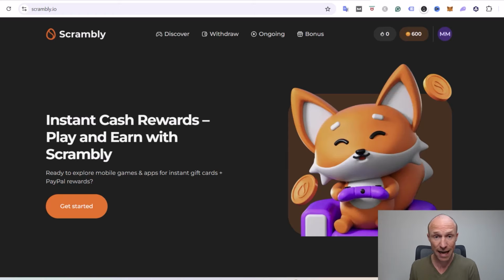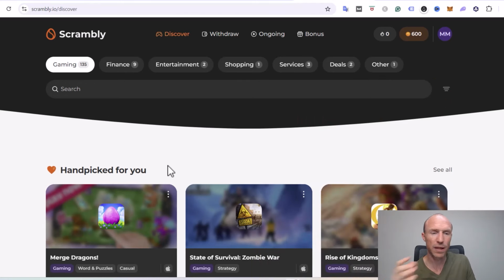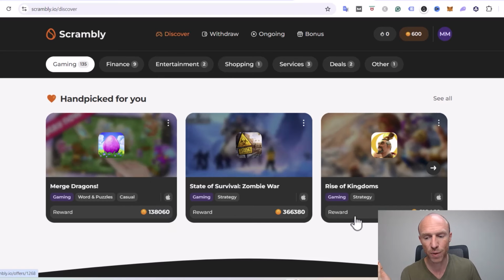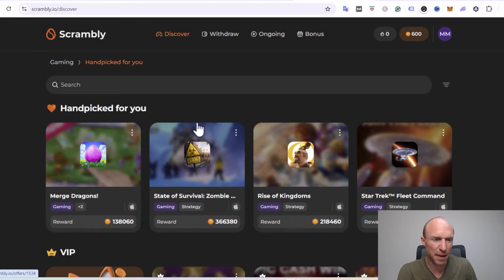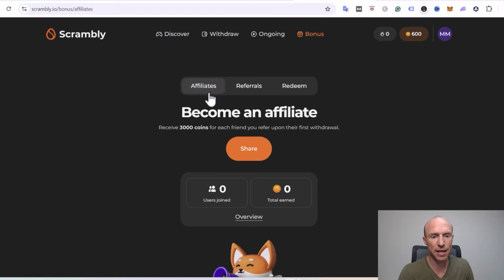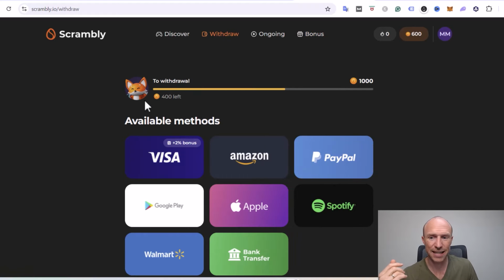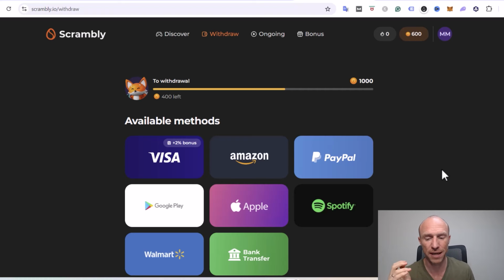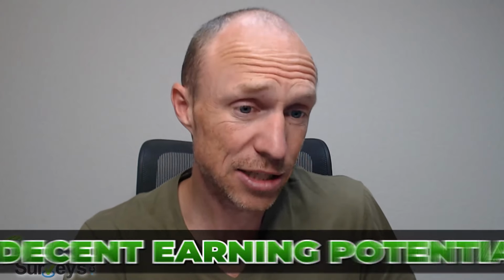Instant Cash Rewards – Play & Earn! (Scrambly Review)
This Scrambly review will give you an inside look and show if it is really a way to get paid to play games. Or is it a waste of time?

I have tested hundreds of ways to make money online. Recently, many viewers have asked me about Scrambly and if it is really a way to earn by playing games.

Therefore, I decided to test it and see what it offers. And let me reveal right away that it is legit. However, this does not mean that it is worth it.

In this Scrambly review and tutorial, you will learn how it works and find out the pros and cons so you can decide if you should join this platform or not.

Scrambly is a site where you can earn by playing games and taking surveys. However, it is only for people who live in the US or Canada. So if you live somewhere else, this is not for you.

But it is a legit way to make money online. In this video, we will go over the different earning opportunities you can find inside Scrambly.

In addition to that, you will learn how much you can potentially earn and the different payout options it offers.

Overall, Scrambly can be a way to get paid to play games. It offers decent rewards and great payout options. However, the number of earning opportunities is low and it is only available if you live in the US or Canada.

If you want to know more about Scarmbly, you can find more information through the link at the top of this video description. 👆

0:00 Intro to Scrambly review
0:29 Who can join
1:40 How it works
3:32 Referral program
4:17 Payout options
5:13 Final verdict